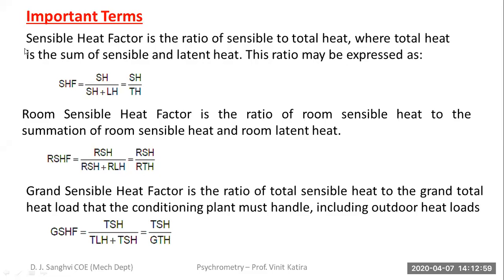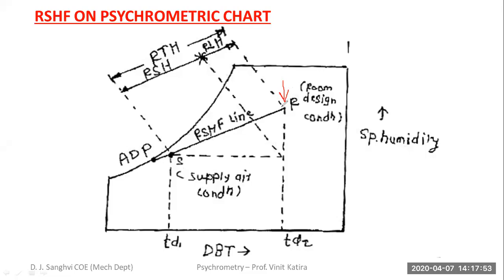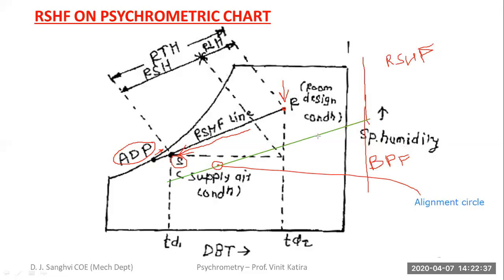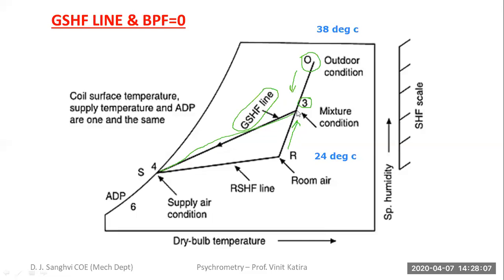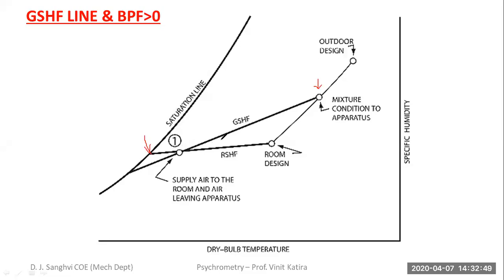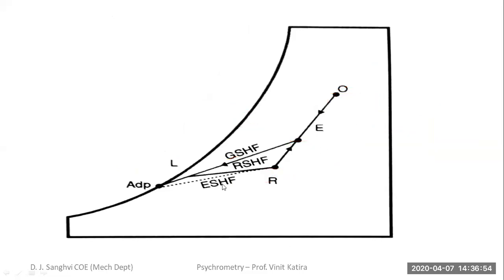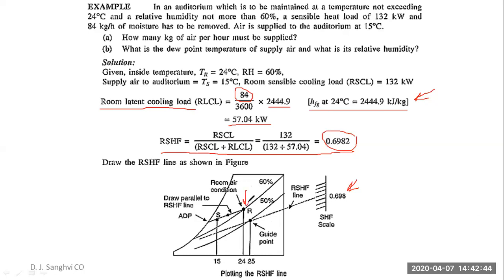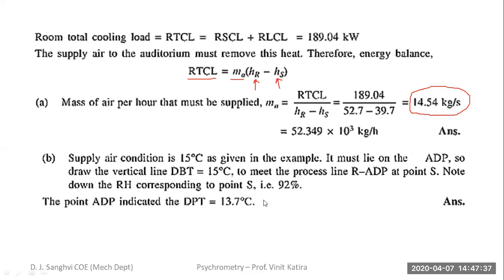RAC-Sensible Heat Factor (SHF), Room Sensible Heat Factor (RSHF) & Grand Sensible Heat Factor (GSHF)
In this online class of Refrigeration & Air-conditioning, we have discussed on the various factors such as Sensible Heat Factor (SHF), Room Sensible Heat Factor (RSHF) & Grand Sensible Heat Factor (GSHF). The understanding of these factors is necessary before attempting to solve problems on Air-conditioning.